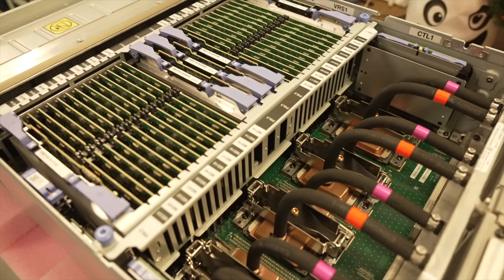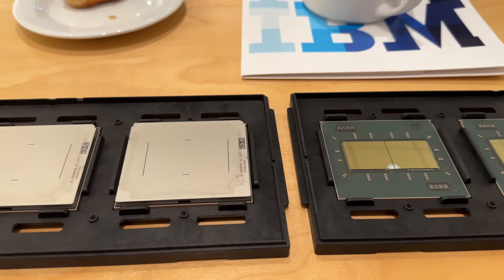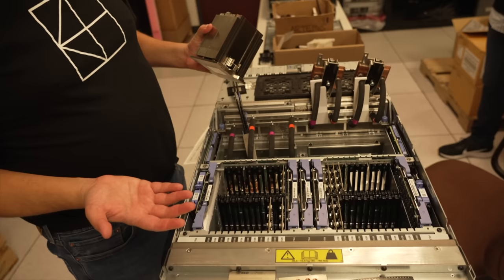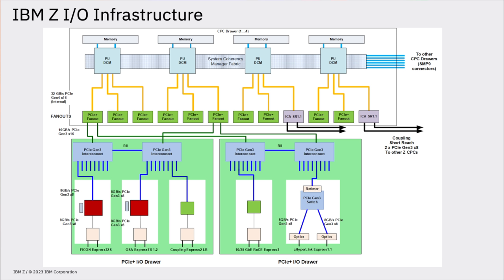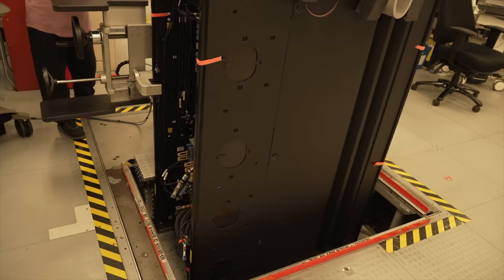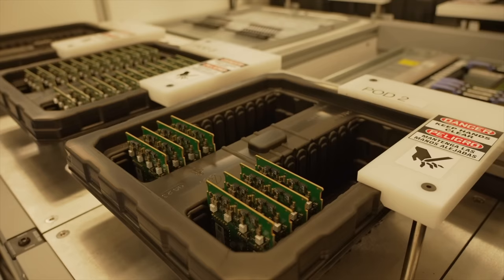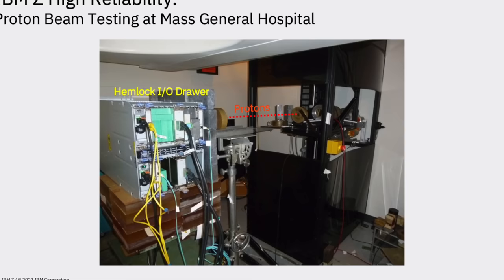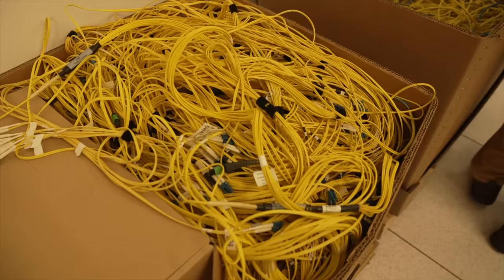Why Do Mainframes Still Exist? What's Inside One? 40TB, 200+ Cores, AI, and more!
Dave explores the IBM z16 mainframe from design to assembly and testing.  What's inside a modern IBM z16 mainframe that makes it relevant today?  For info on my book on ASD/Asperger's, please check out

0:00 Introduction
4:47 Inside the z16
7:03 Super Input Output
9:39 Factory Assembly
10:56 Accelerators
12:24 Test Lab
13:50 DIMM installation
14:42 Water Cooling
16:49 Why Mainframes?
18:20 Fiber
19:47 Conclusions

Errata:
Around 5:30, the CPUs are LGA(Land Grid Array), not PGA
At about 7:07 should be 200 cores, not 256.
At 20:03, they now achieve eight nines of reliability for both z16 and its Linux-only counterpart, the IBM LinuxONE 4.  In a LinuxONE config, max RAM is 48TB.